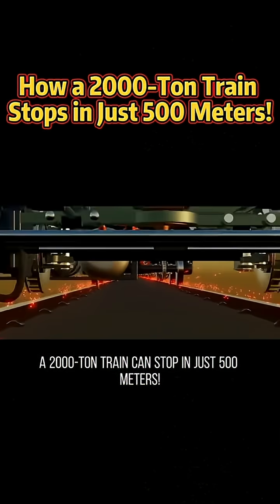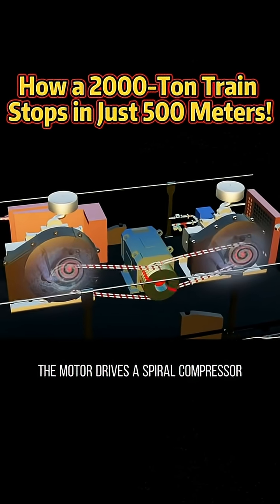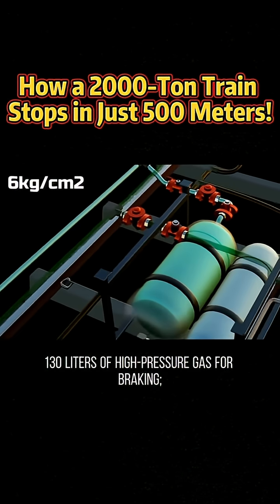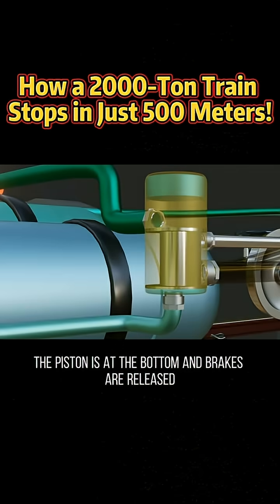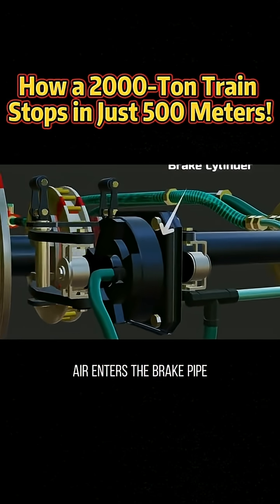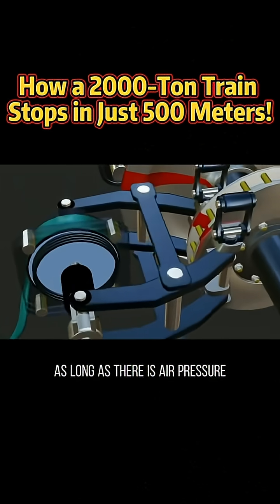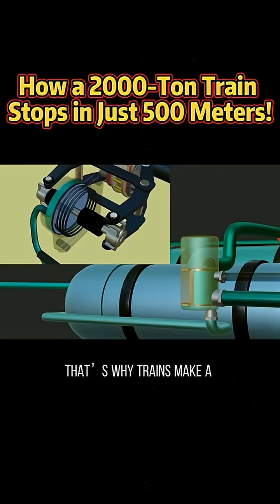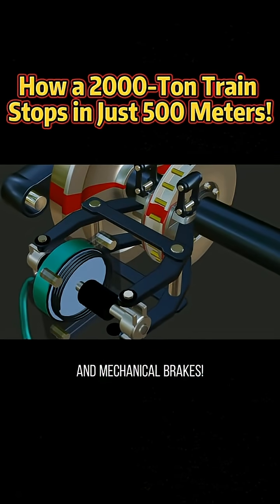How the heavy train stops when braking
Explore the physics of braking for heavy trains. We break down traction, kinetic energy, and braking systems used on freight locomotives and passenger trains. Learn how wheel-rail friction, brake force, and control systems work together to bring a train from speed to a complete stop safely, including real-world examples and quick demonstrations.